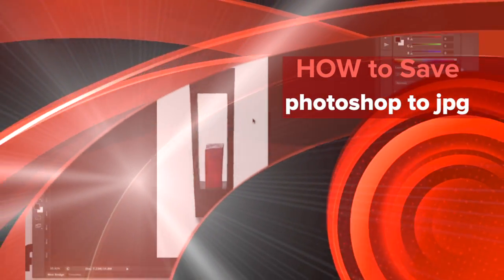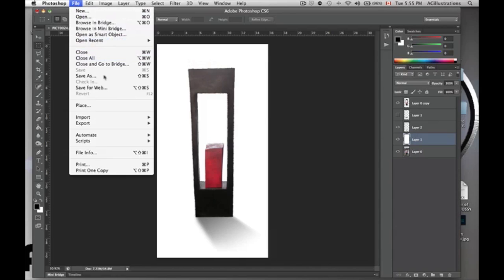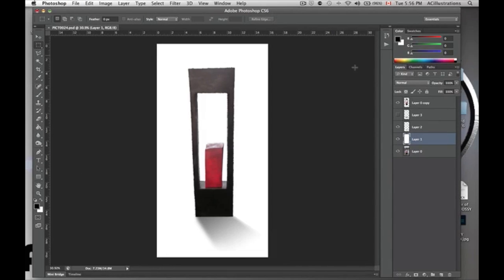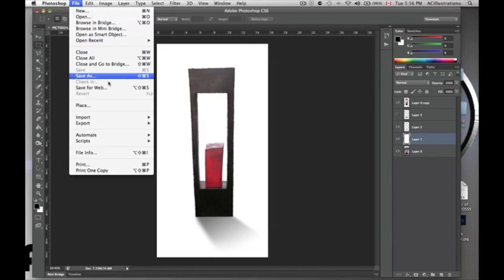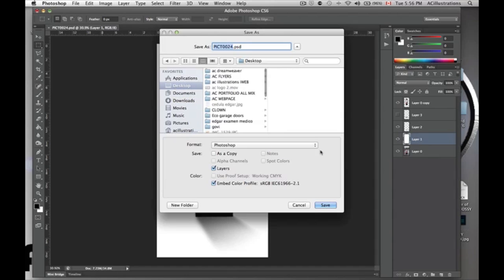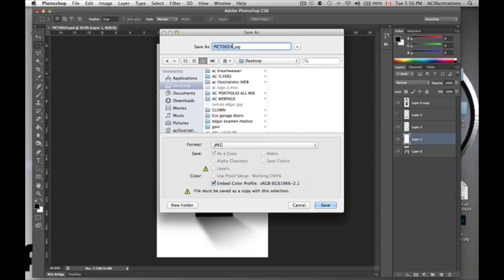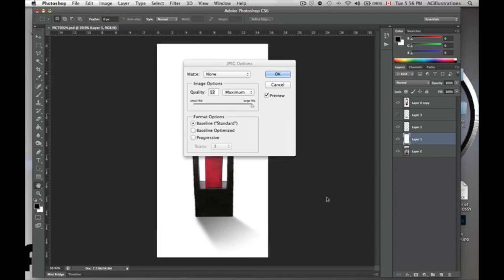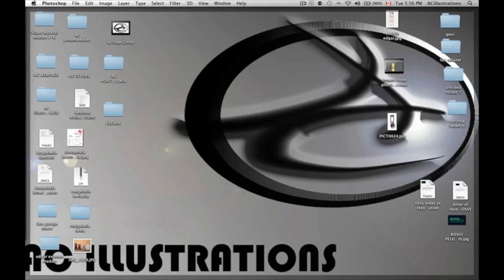How to save project in photoshop as JPG ready for print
save project in photoshop as JPG ready for print

this will work with photoshop cs3, cs4, cs5, and cs6